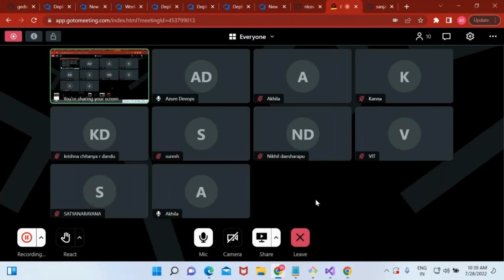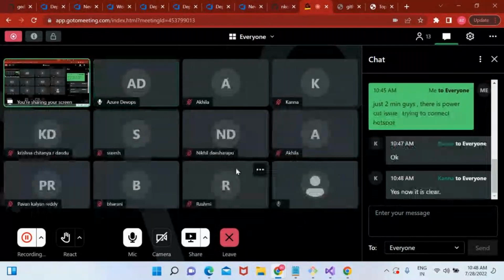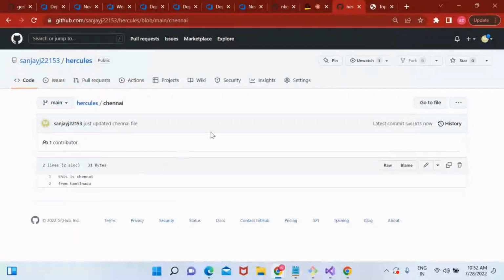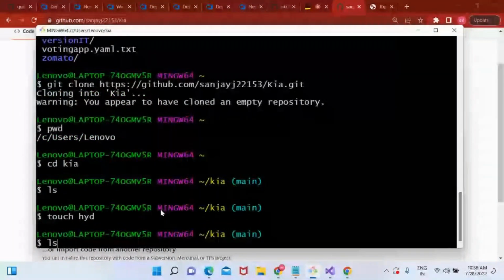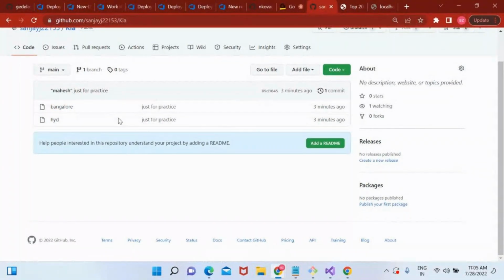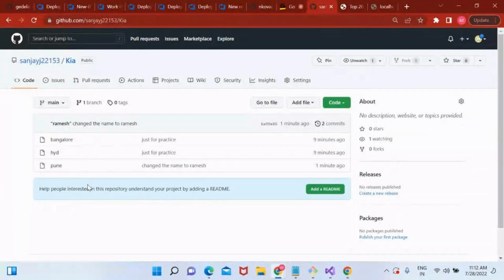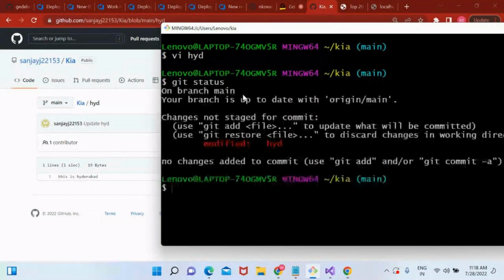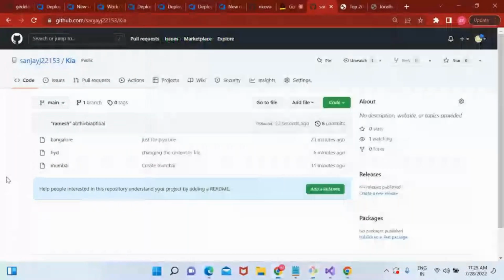day 2 azure class